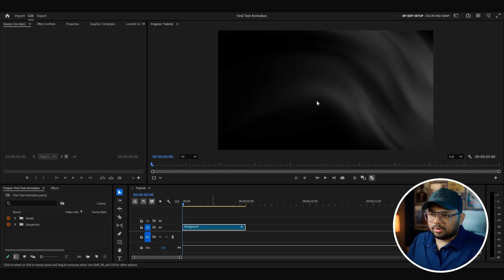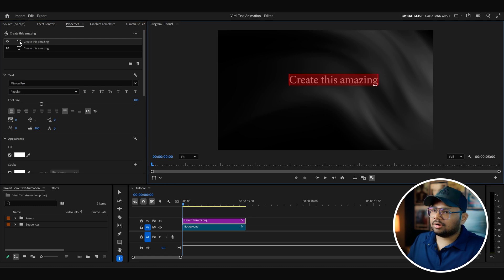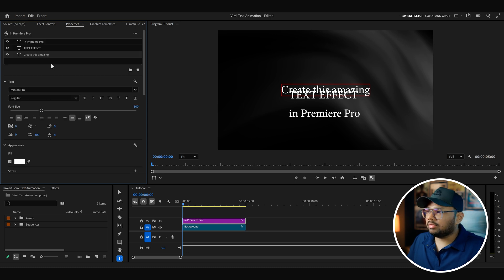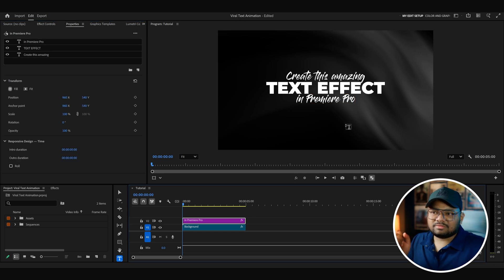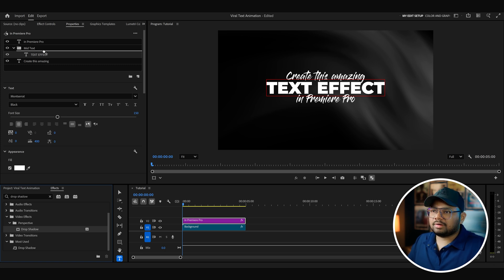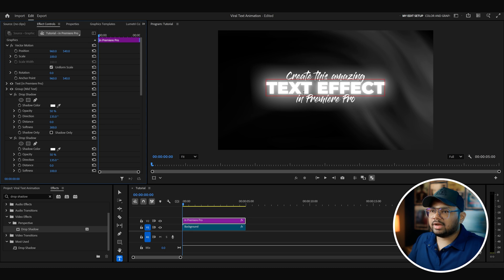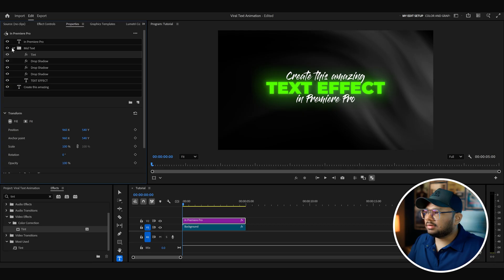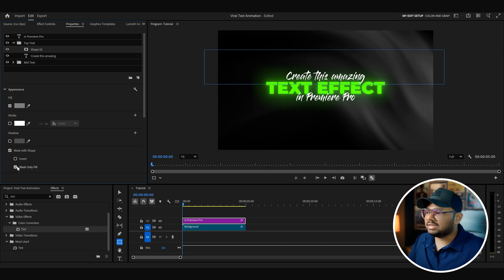Viral Text Effect in Premiere Pro | Create this Amazing Text Animation | NO PLUG-INS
Want to make your Instagram Reels, YouTube Shorts, or TikTok edits stand out? In this step-by-step tutorial, I’ll teach you how to create a trending viral text animation in Adobe Premiere Pro — 100% from scratch and with no third-party plug-ins!

This clean and modern motion graphic style is perfect for:
🔥 Instagram Reels
🔥 YouTube Shorts
🔥 TikTok Videos
🔥 Cinematic Edits
🔥 Social Media Promos
🔥 Vlogs & More!

✅ What You’ll Learn:
• How to create viral text animations using only built-in tools
• Smooth keyframe transitions & motion blur look
• Pro tips for timing, easing, and design
• How to reuse the animation effect easily across your project
• Make your edits look professional and eye-catching

💡 This effect is fully customizable, easy to apply, and perfect for creators who want to boost engagement and viewer retention.

📁 No After Effects. No plug-ins. No paid tools. Just Adobe Premiere Pro.

➤➤➤ Gears I use to make my videos:

• My Camera
• My Main Lens
• Memory Card
• Video Tripod
• Handheld Grip
• Variable ND Filter
• Step-Up Rings

➤➤➤ Learn cinematography, film editing, VFX, color grading etc on SkillShare!